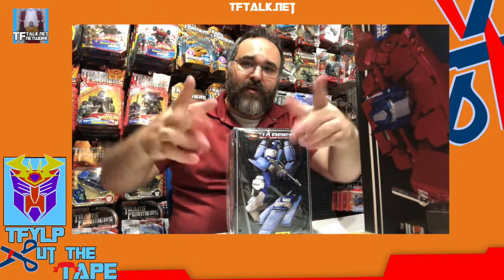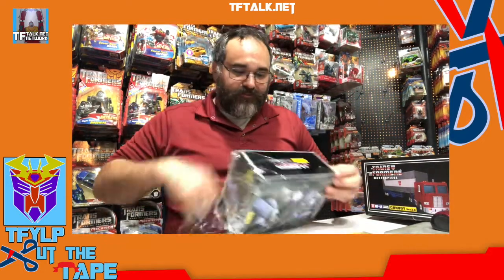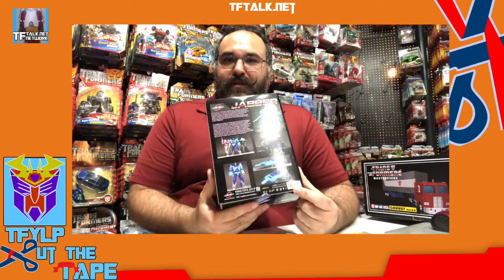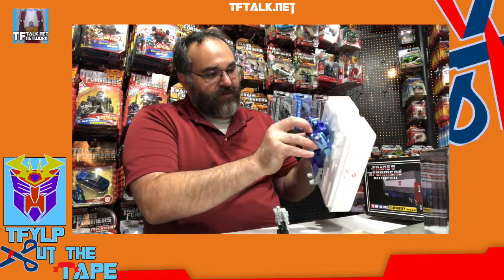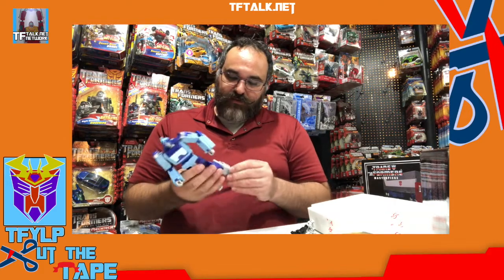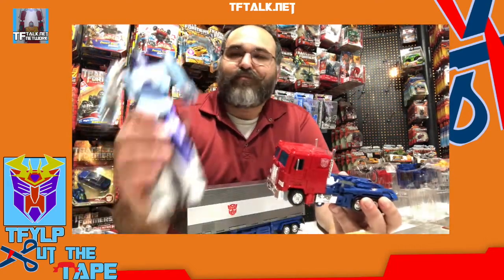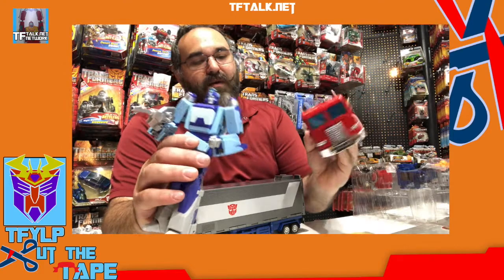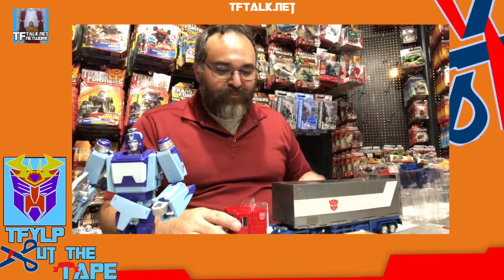Fans Toys Jabber & MP44 Optimus Prime - Cut the Tape Returns